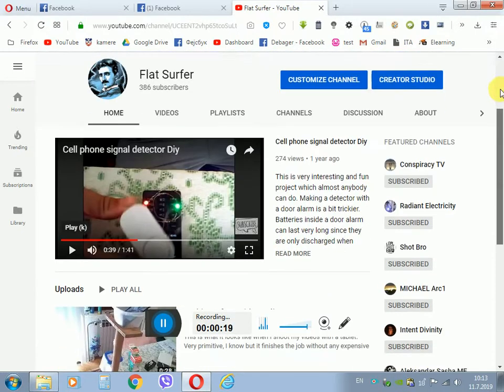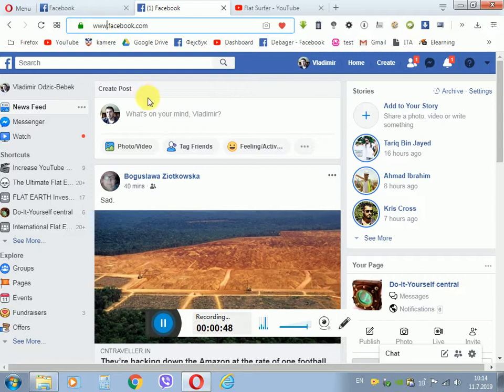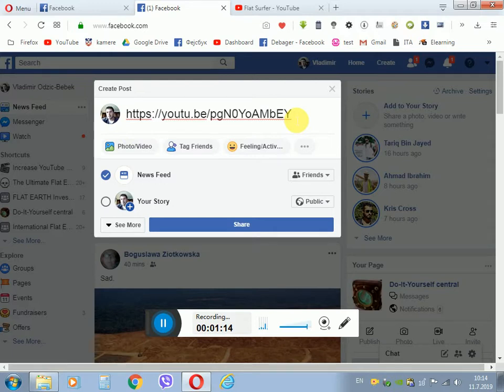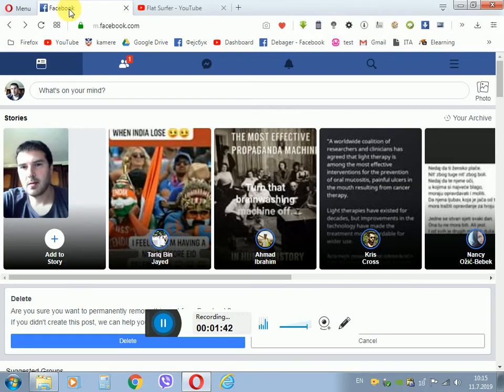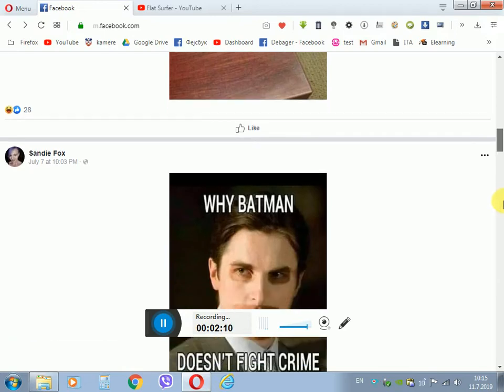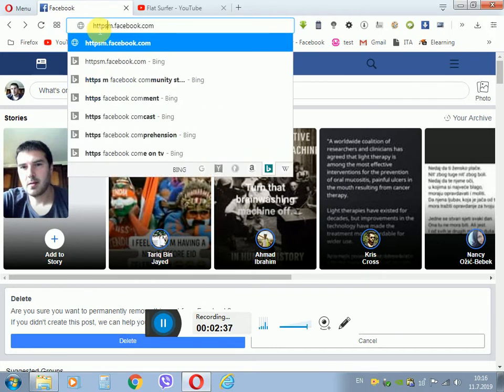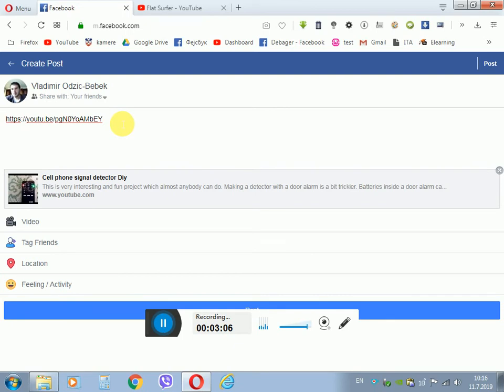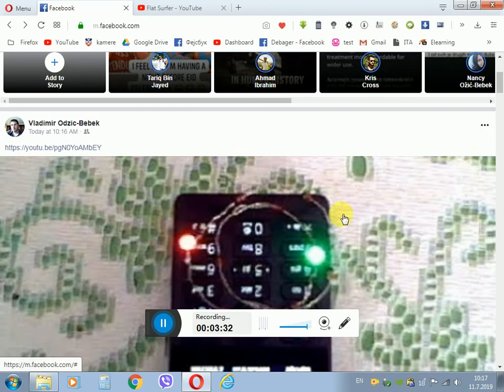Why am I using Facebook for mobiles on my PC??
Since I'm using slow Wi-Fi connection on my PC, I have problem with sharing my videos on Facebook, and not only that, it's loading very slowly. The thing is, with classic PC Facebook platform often when I paste my video URL there is no preview thumbnail nor description. There is just link to it and nothing else. But when I switched to mobile platform it's loading much faster and there is video thumbnail and description. This is URL for mobile version which can be used on a PC and vice versa
Be sure to include https:// since if you just type m.facebook.com it's gonna redirect you to the which is PC platform. Hope this helped to some of you.